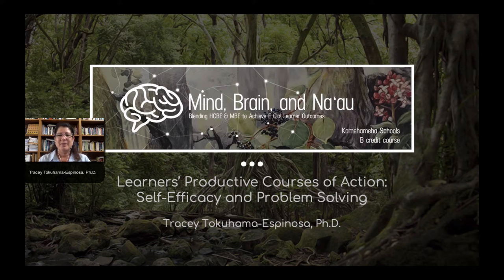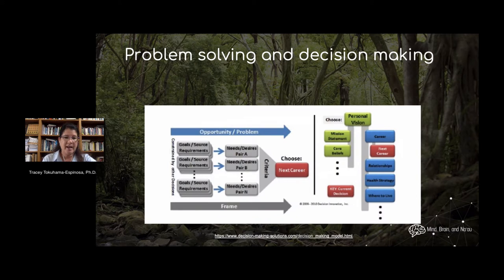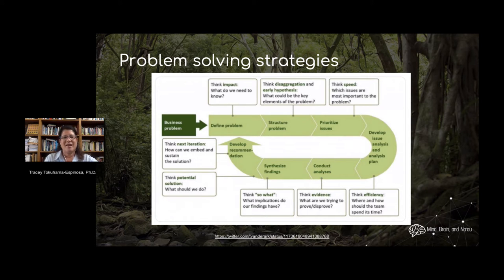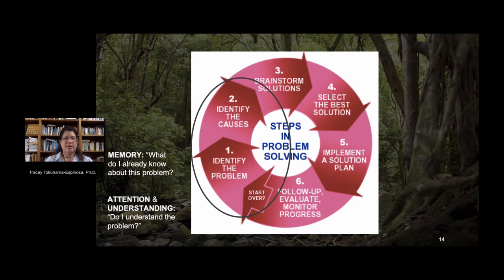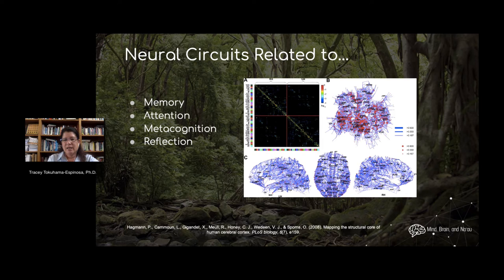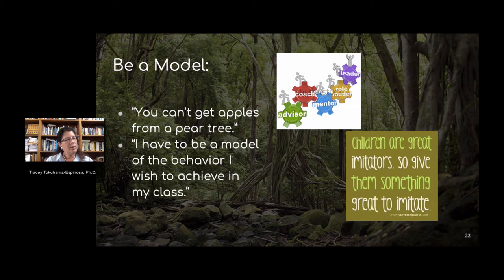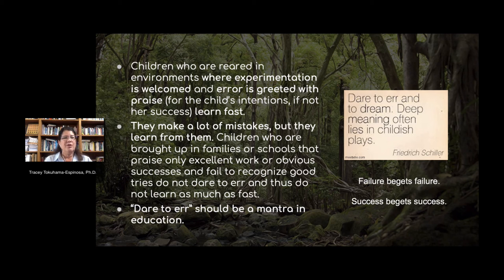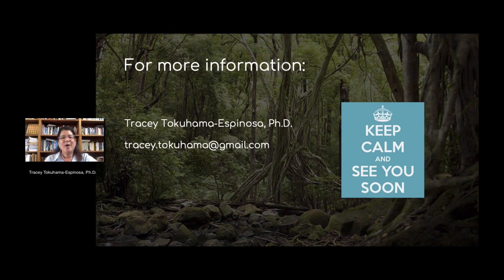01.20 Module 3b Problem Solving. Part 2 by Tracey Tokuhama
01.20 Course: Blending HCBE and MBHE to Achieve Ola! Learner Outcomes